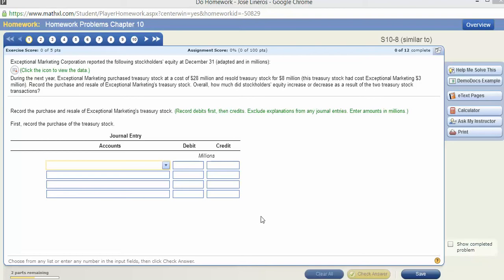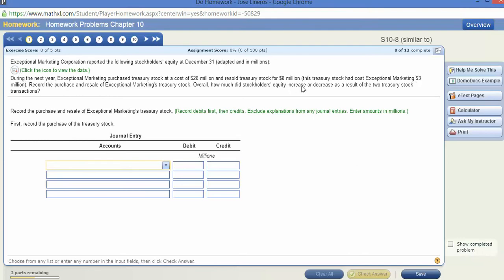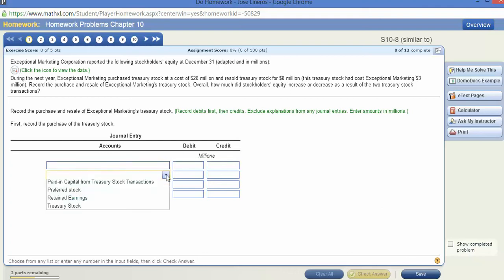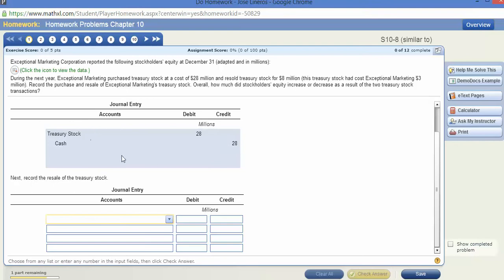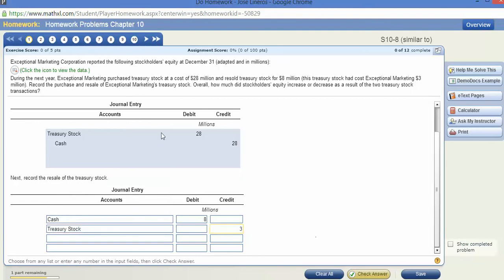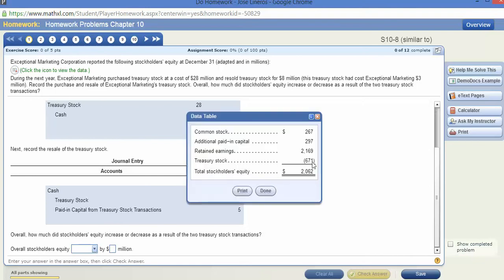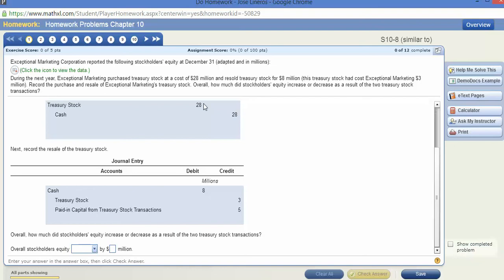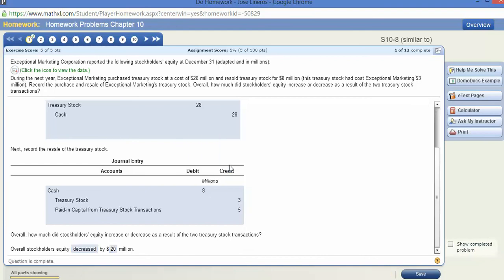ch 10 buying and reissuing treasury stock